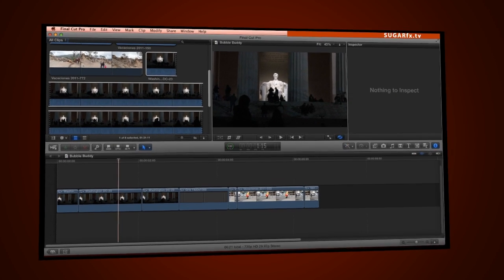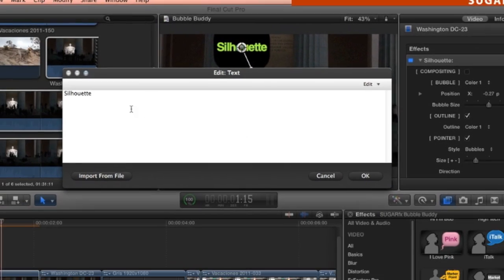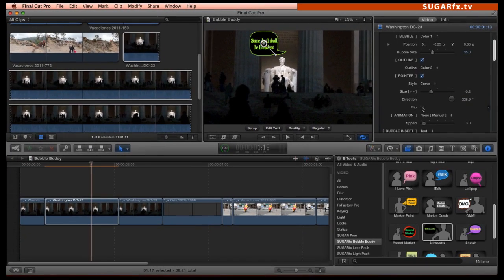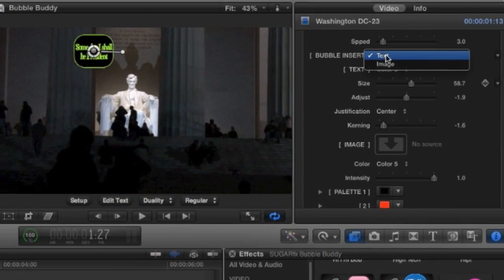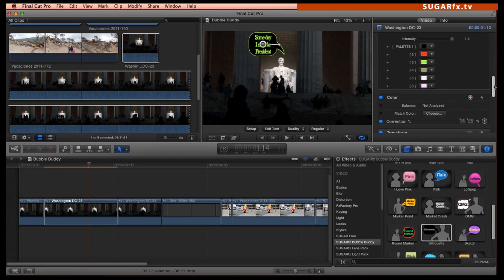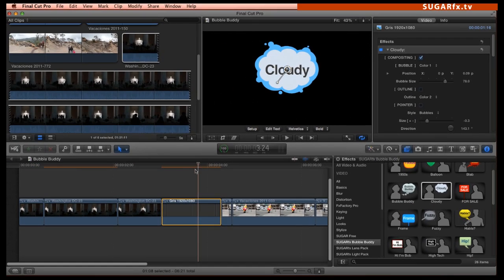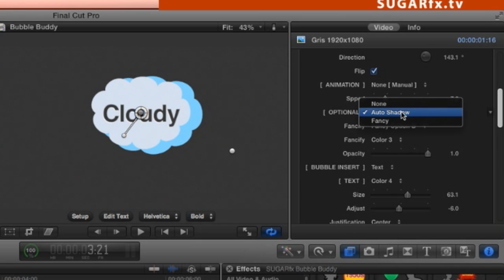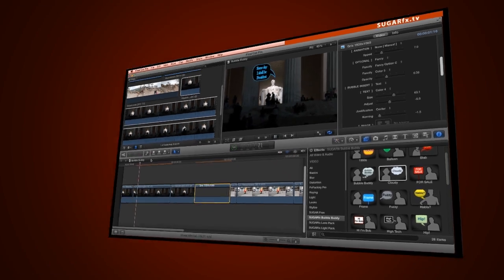(Outdated) Bubble Buddy for Final Cut Pro, Motion and AE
Cool animatable 2D and 3D speech bubbles. Compatible with Final Cut Pro 6, 7 and X, Motion 3, 4 and 5, After Effects CS3, CS4, CS5, CS5.5 and CS6.